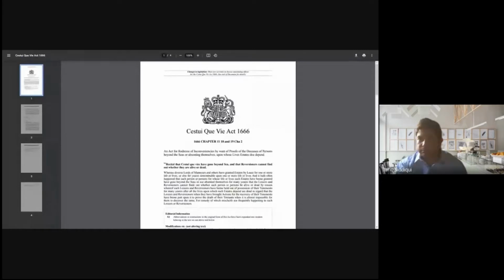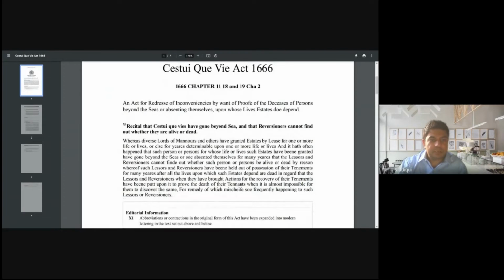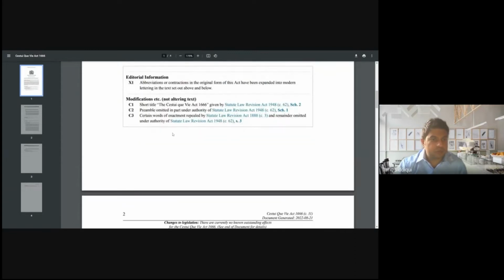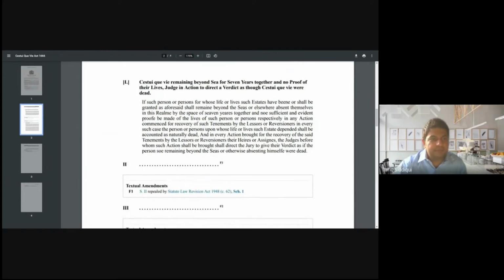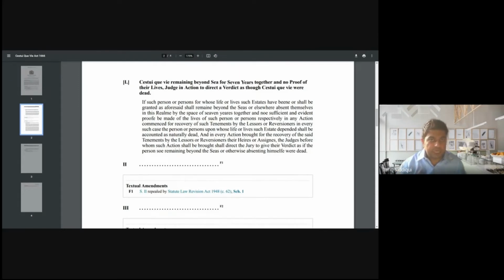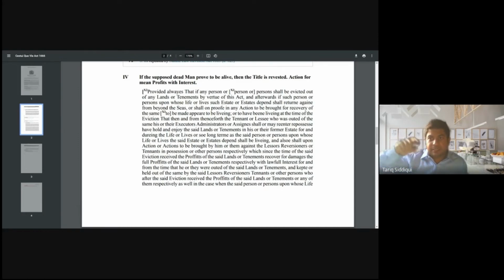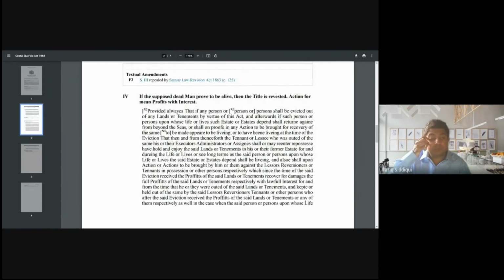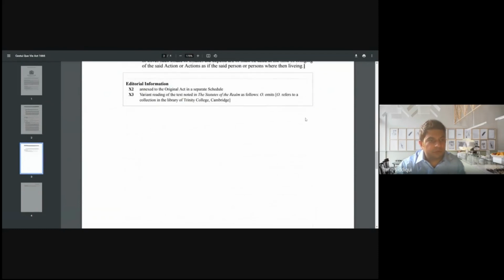Reading the Cestui Que Vie Trust